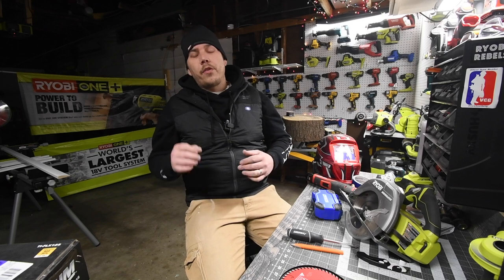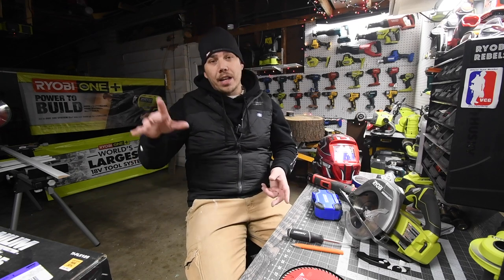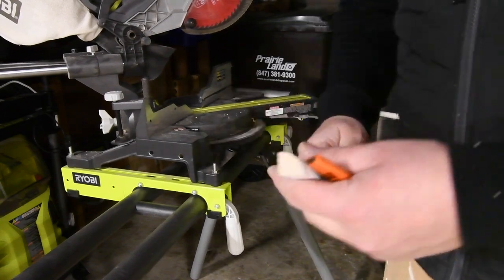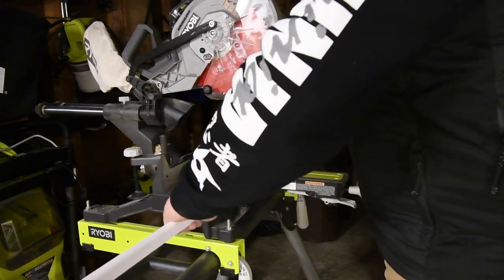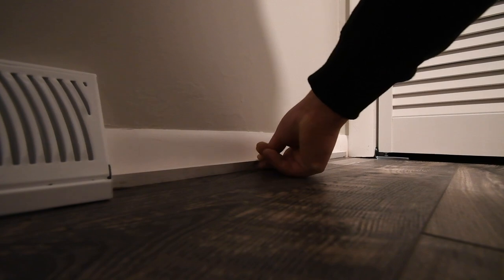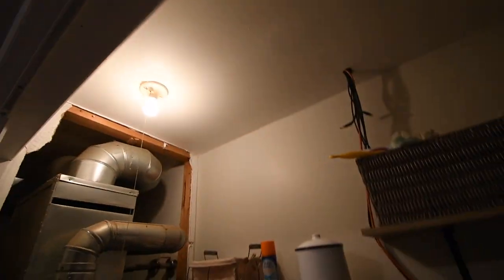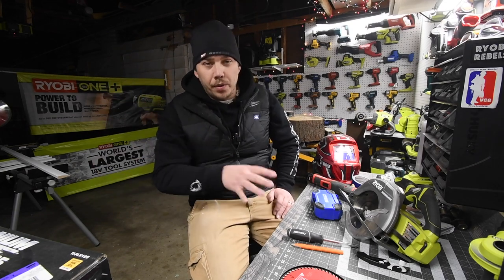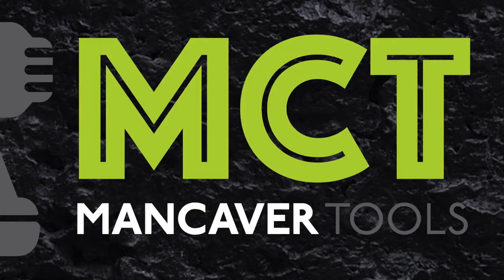Installing 1/4 Round (SHOE) along the Base board